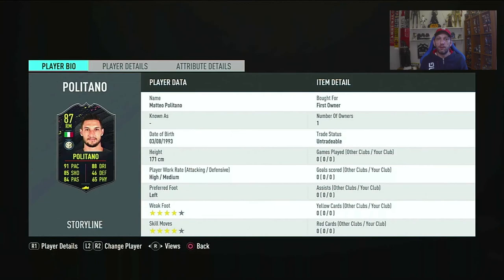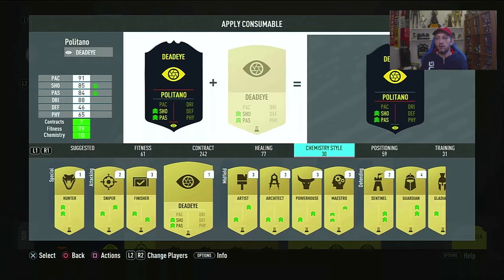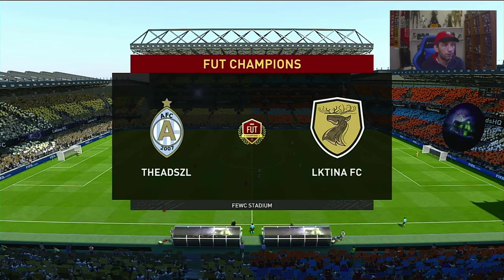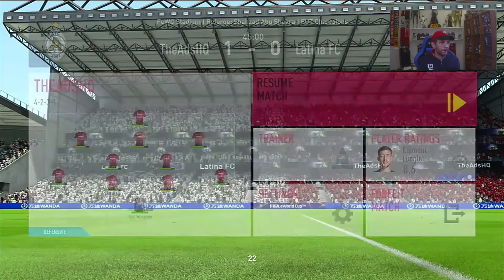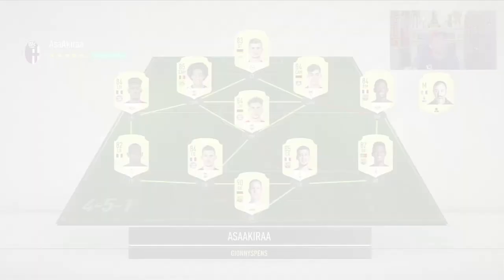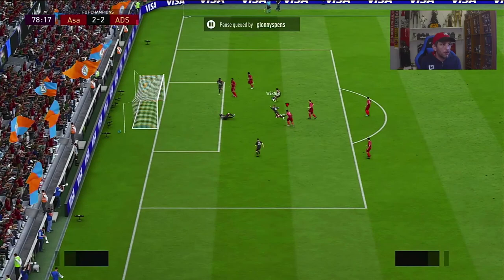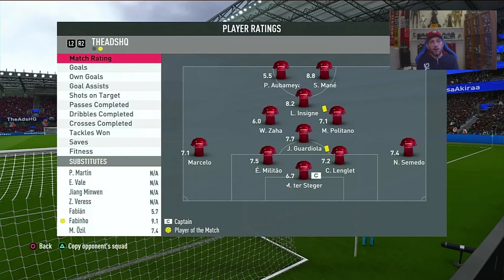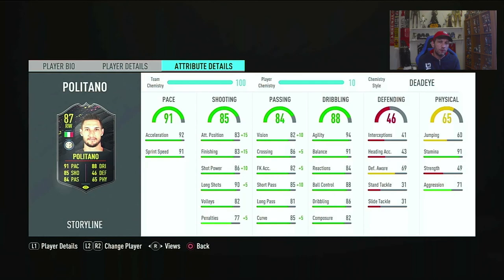FIFA 20 - MATTEO POLITANO STORYLINE REVIEW - THE ITALIAN SUPER WINGER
We completed the new Matteo Politano Storyline player and take him in a couple of FUT Champions games to try him out. Is he good or is he really good?!?